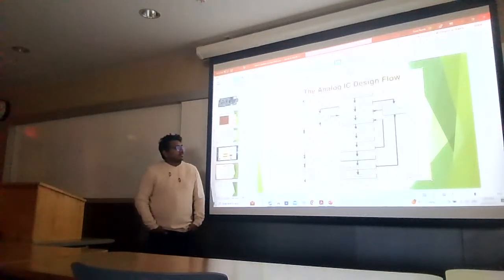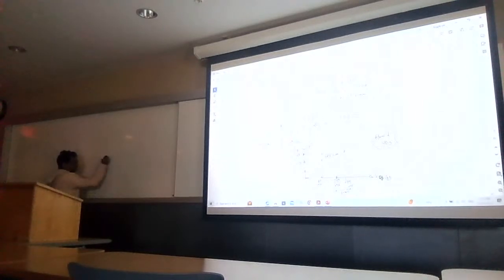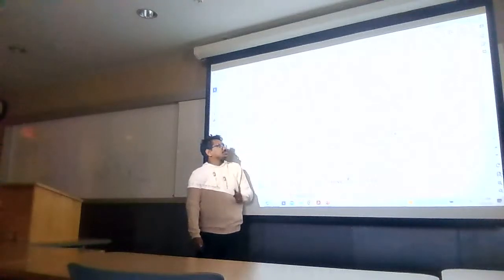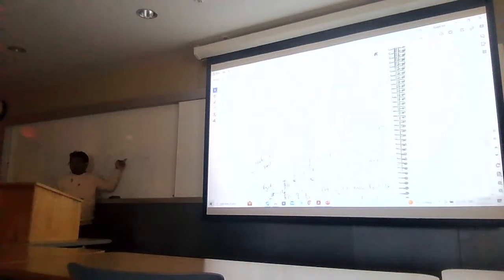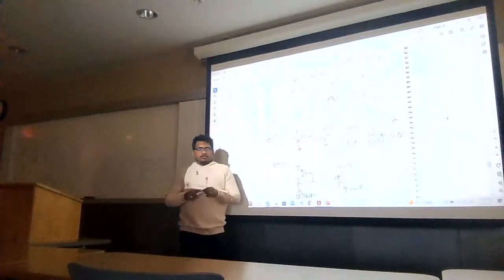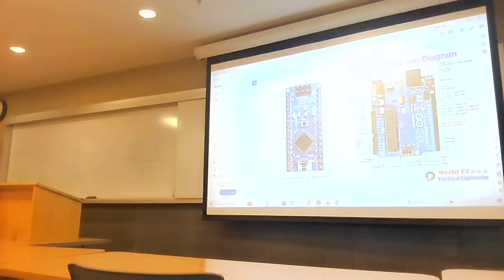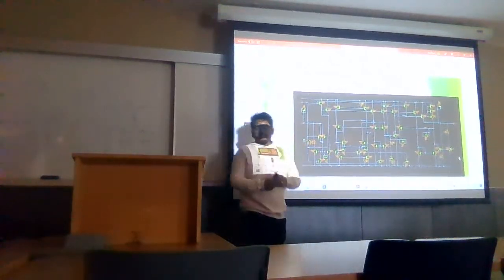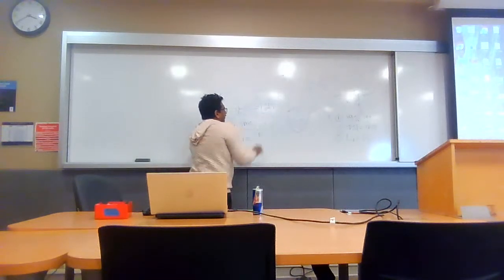Tech Industry Workshop